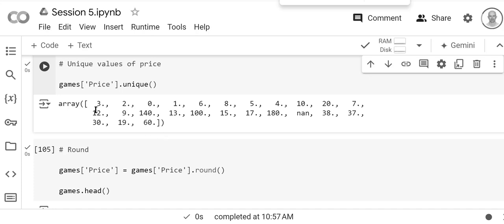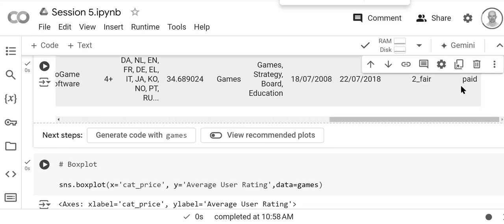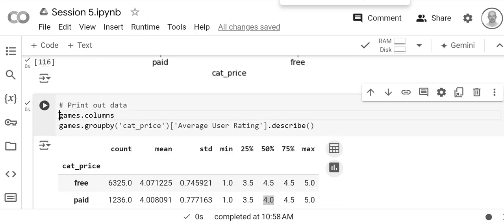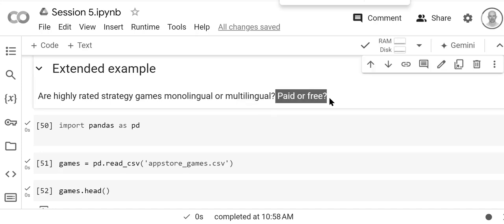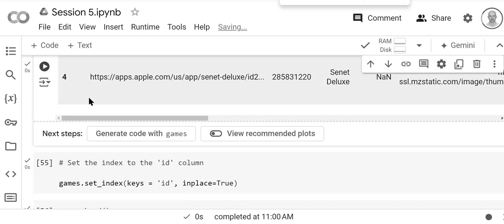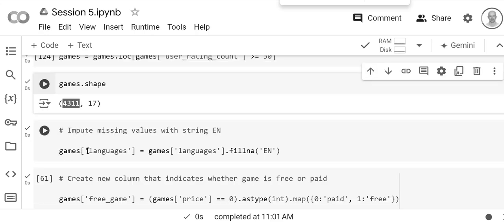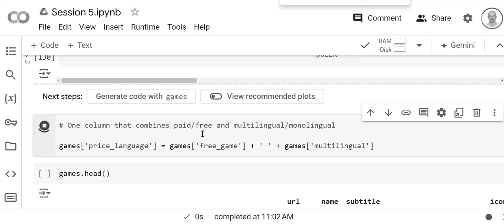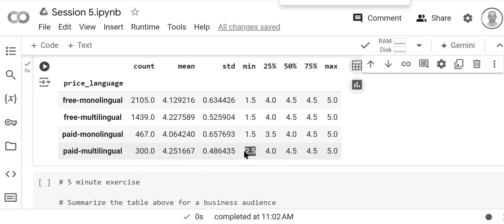Intro to Python: Session 5, Video 4 (extended examples)